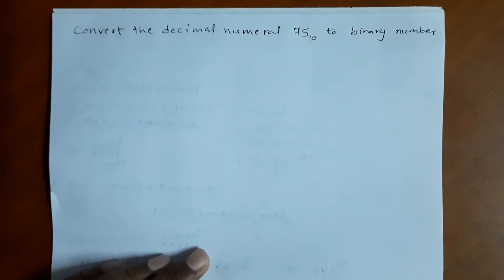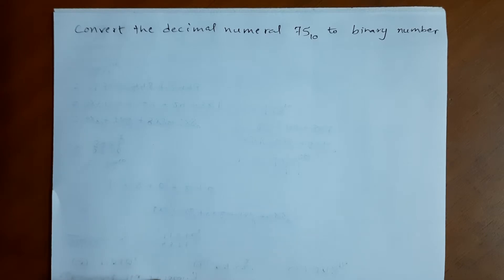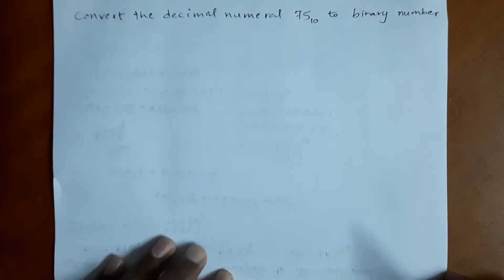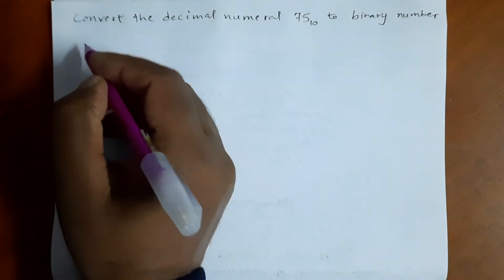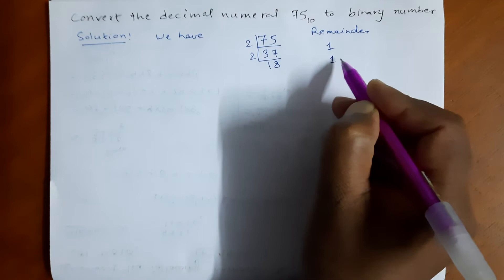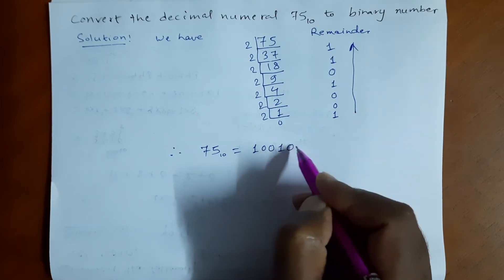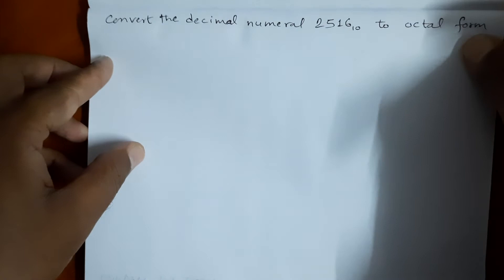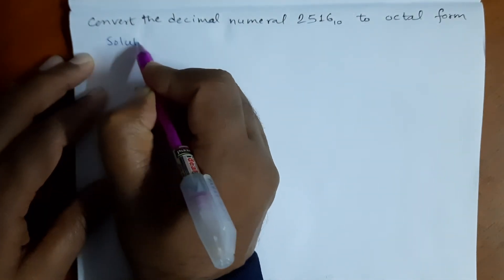How to convert decimal number to binary, octal & hexadecimal form/ Class 12/ Experience Maths